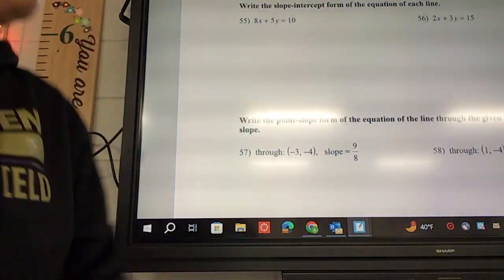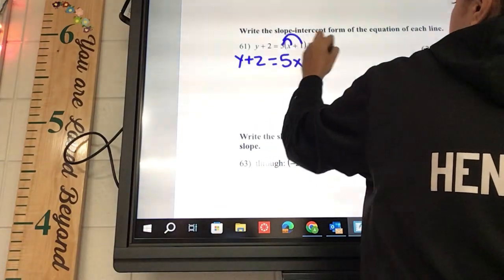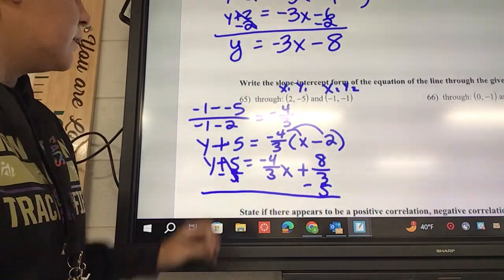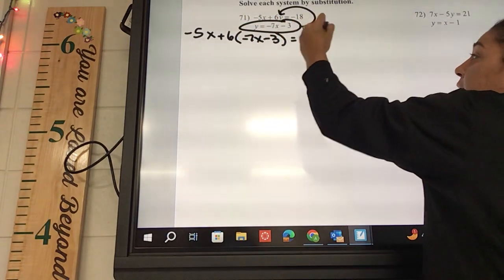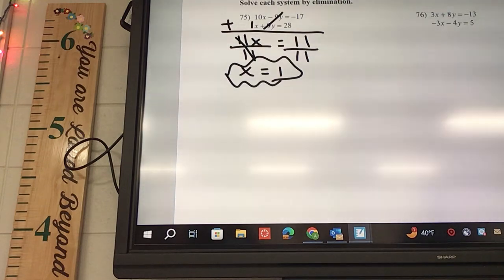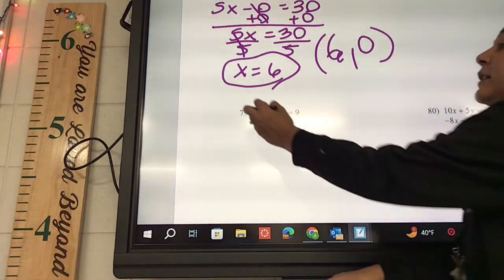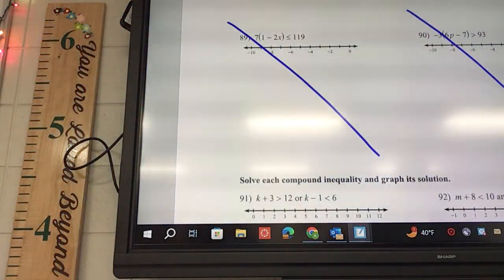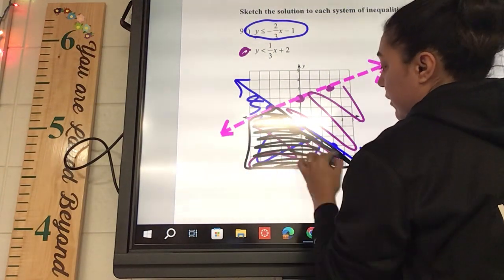Alg 1 finals review 2 part 2